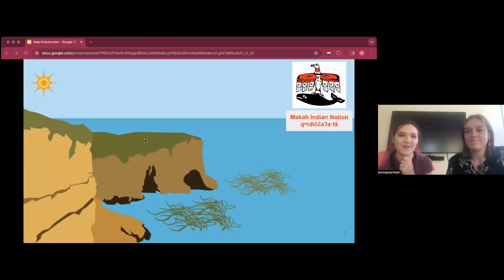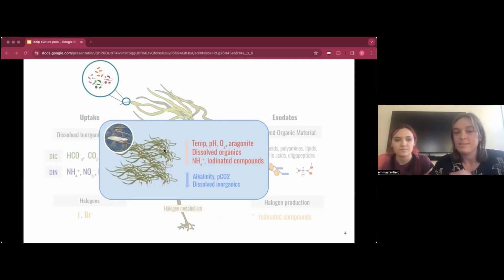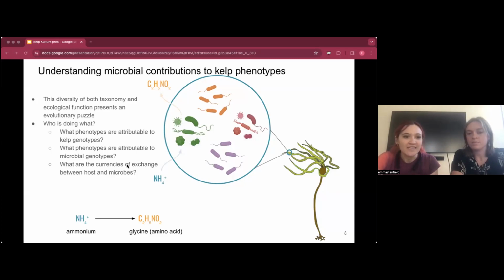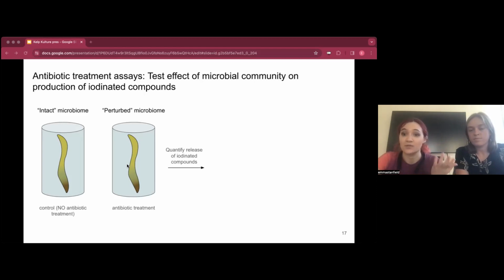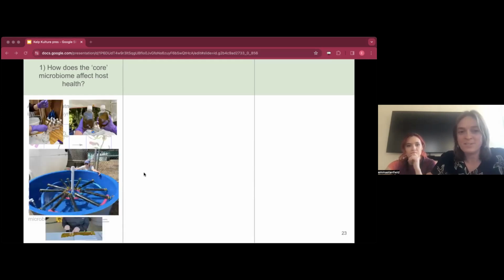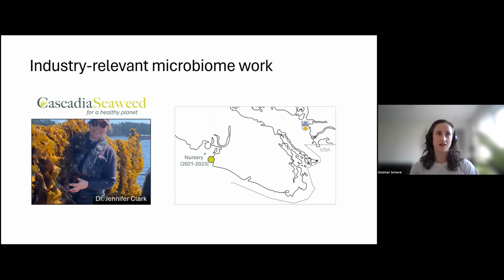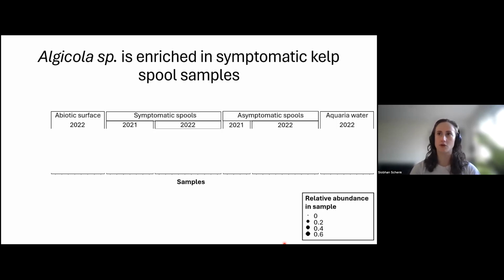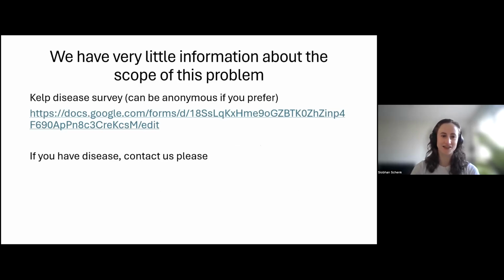Molecular Investigations: Kelp Microbe Exchanges | Diseases in the Nursery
Max Bogan‘s research considers both the enormous scale of evolutionary time, and the microscopic scale of cells, genes, and molecules. Her thesis examines the evolution of iodine metabolism in kelp and kelp-associated microbes. (Graduate student, Pfister lab, UChicago).

Emma Stanfield‘s research focuses on kelp-microbe interactions and the functional role of microbial communities associated with canopy kelps. (Graduate student, Pfister lab, UChicago).

Siobhan Schenk is interested in kelp stress response, disease, and how the bacteria community of kelps can influence kelp productivity and resilience to climate change. (Graduate student, Parfrey lab, UBC)